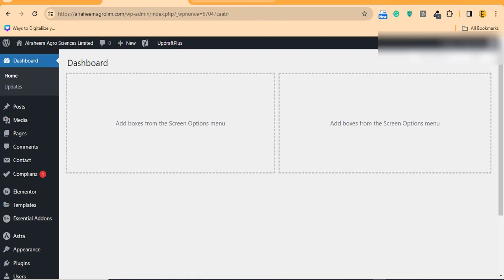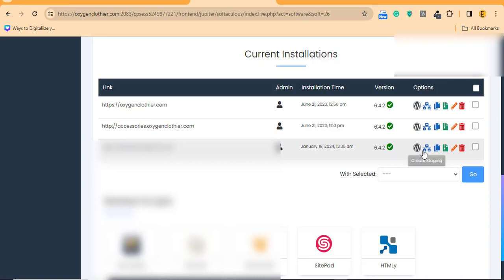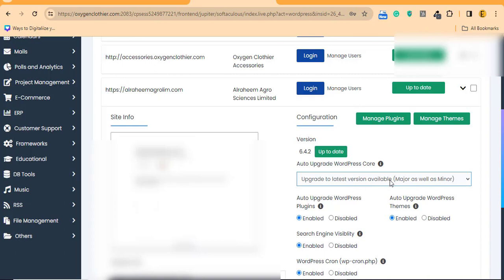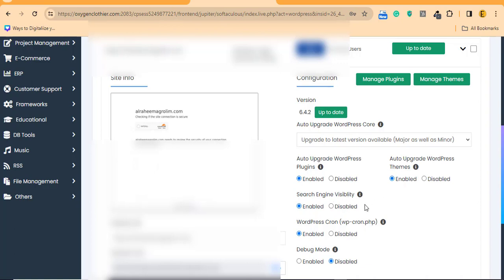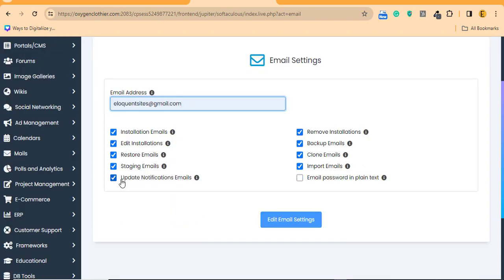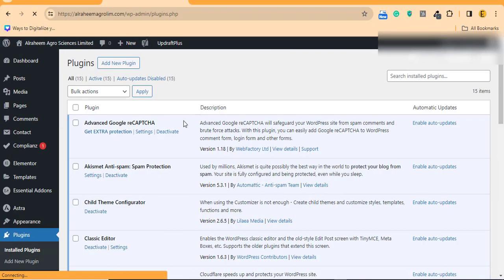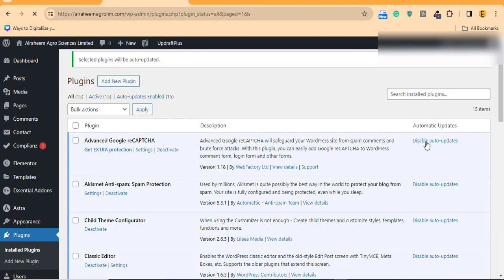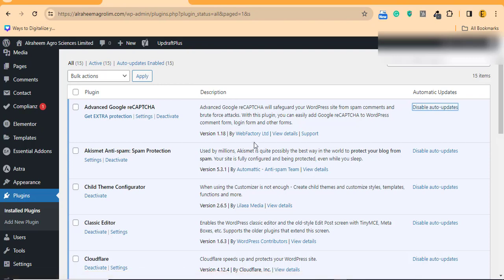How to Set automatic update for plugins and themes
In this video, I showed you how to set your plugins and theme to automatically update to newer versions to prevent your website from crashing.